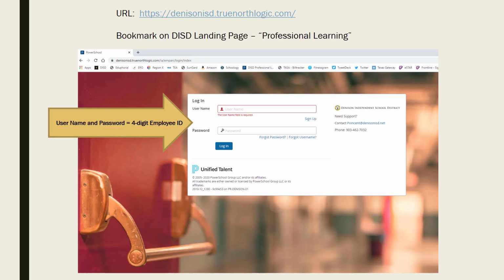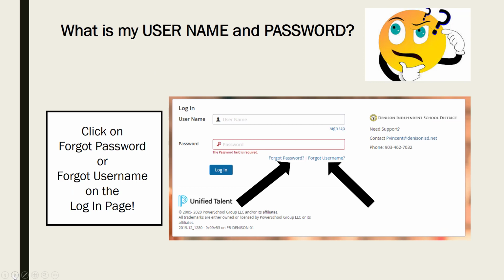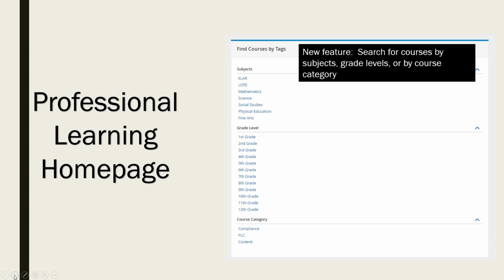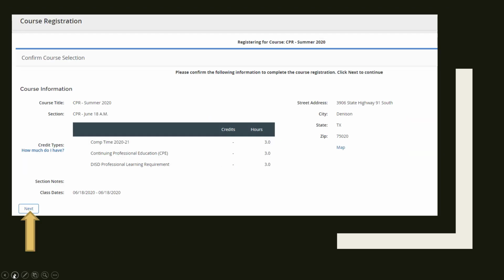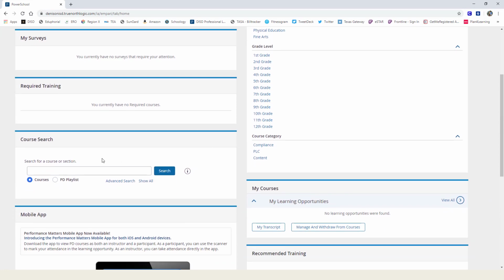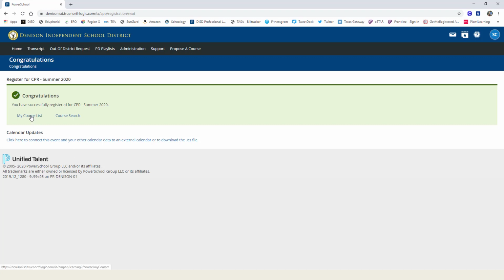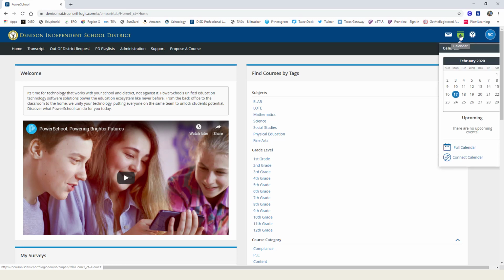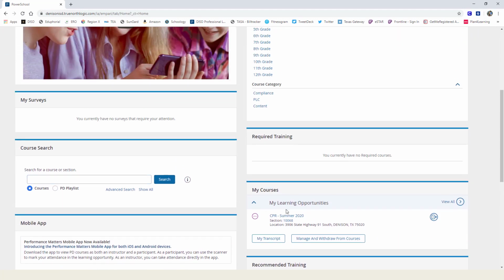Login and Overview Video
Denison ISD Curriculum Department shares an overview and the login procedures associated with the new Professional Learning system that will replace ERO.